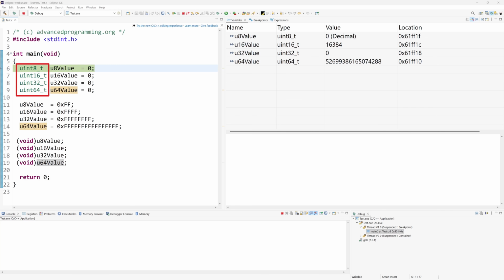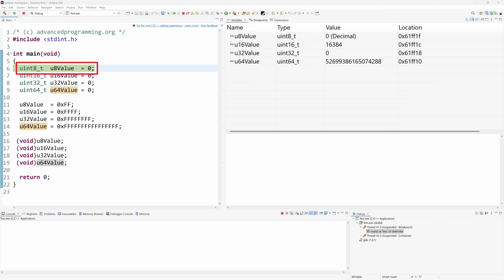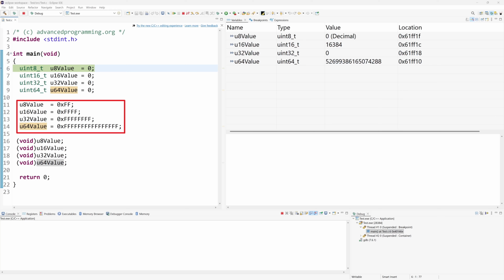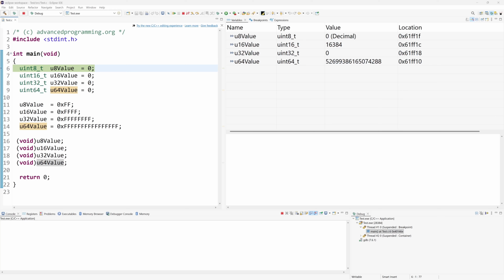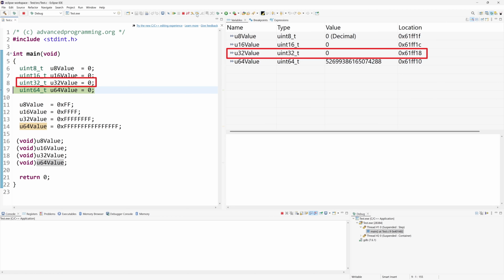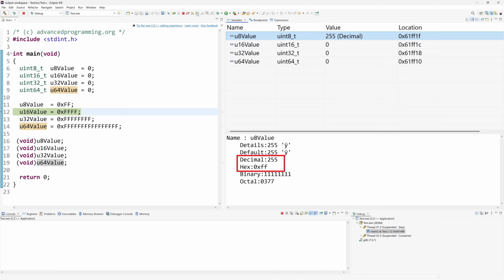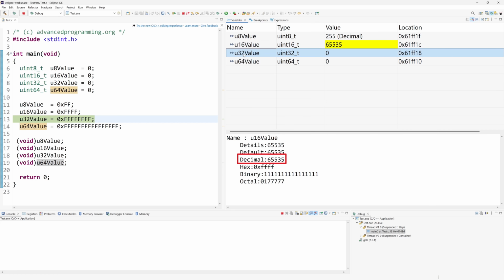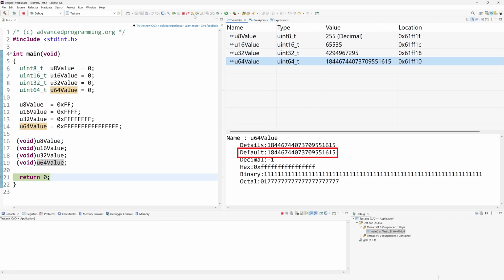#02 - C - Unsinged data types. uint8_t, uint16_t, uint32_t, uint64_t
C programming tutorial. Unsinged data types: uint8_t, uint16_t, uint32_t, uint64_t shown in debug mode. These data types are used to be platform independent, especially in embedded programming.